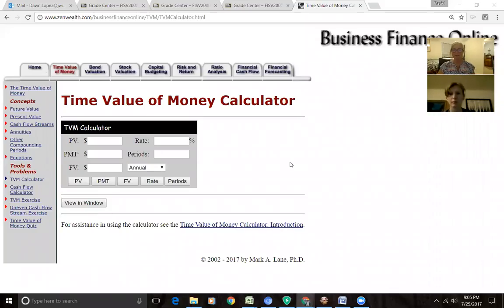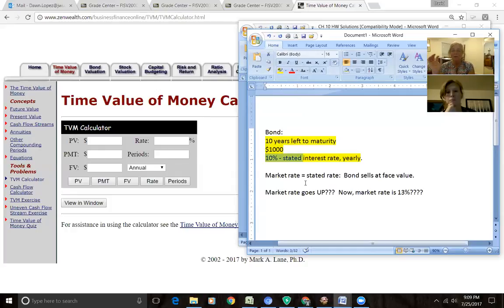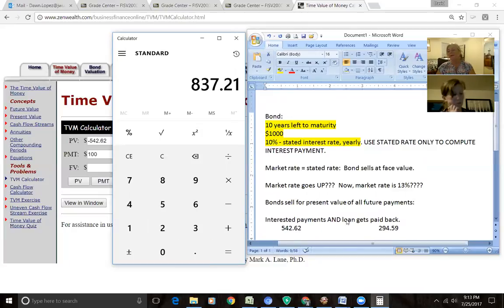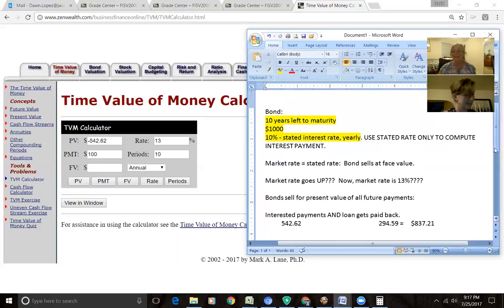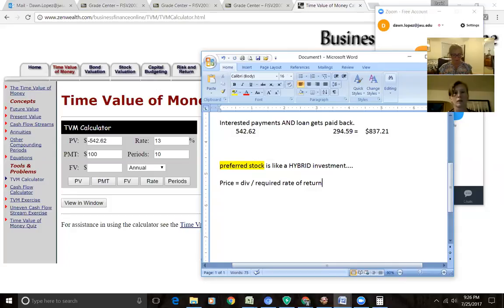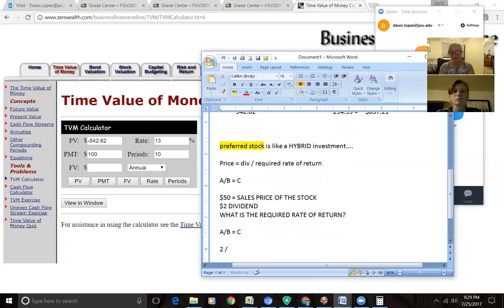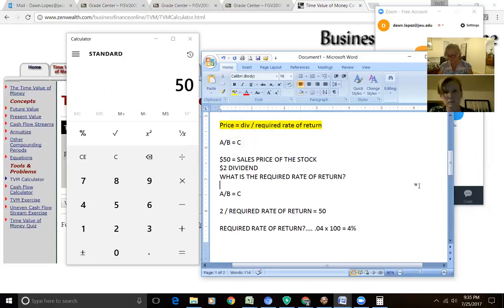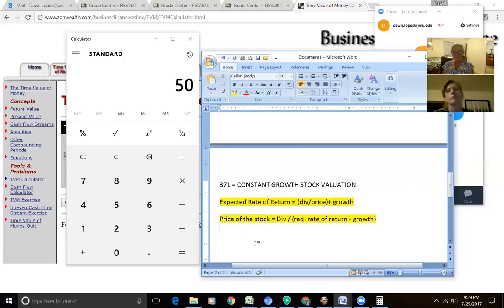CH10 Zoom Help